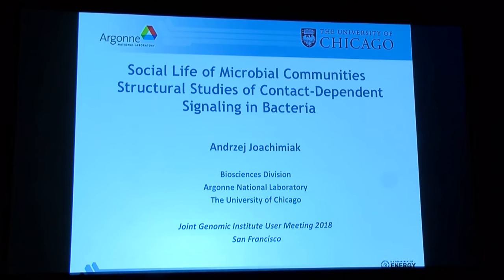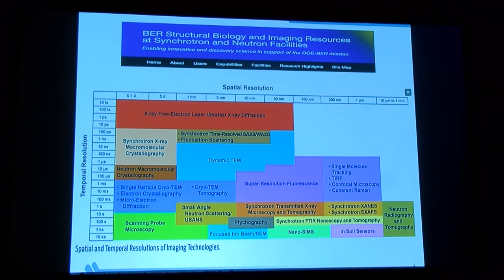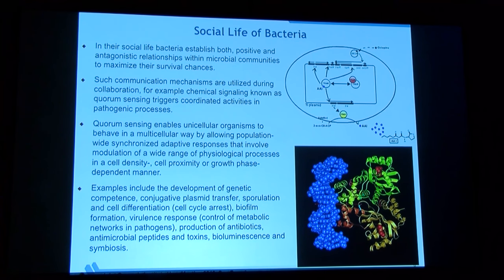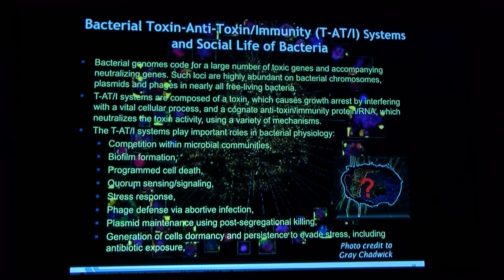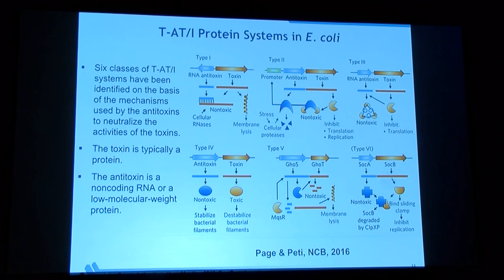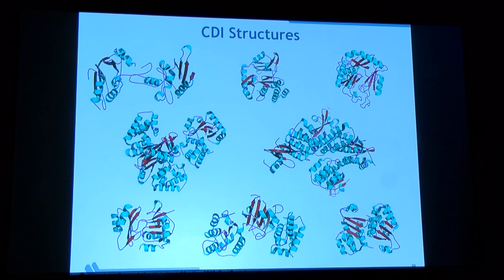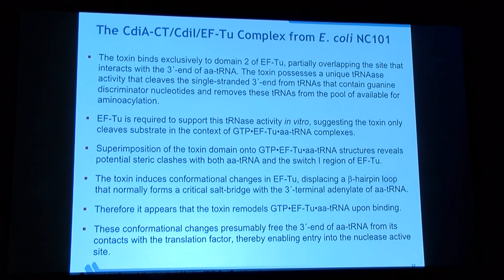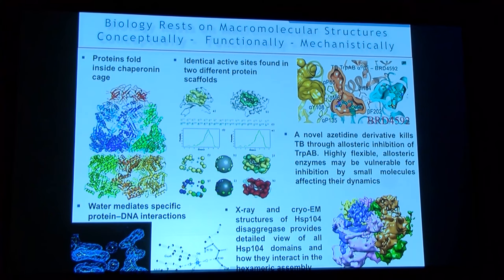Andrzej Joachimiak at the 13th Annual JGI Genomics of Energy & Environment Meeting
Andrzej Joachimiak of Argonne National Laboratory at the 13th Annual JGI Genomics of Energy & Environment Meeting in San Francisco, Calif. on March 16, 2018. More information about this Meeting at usermeeting.jgi.doe.gov/past-meetings/2018-agenda